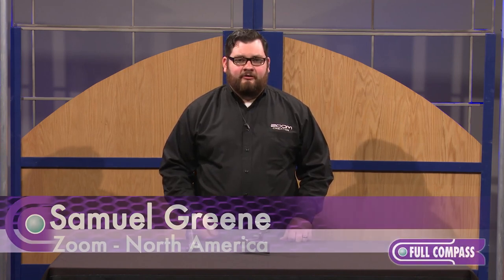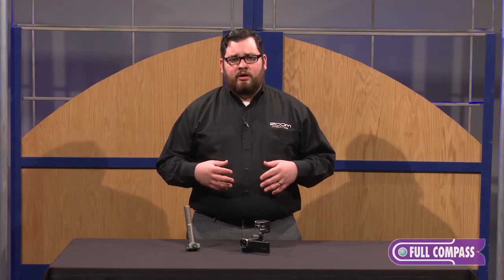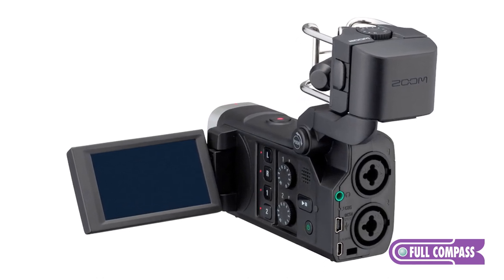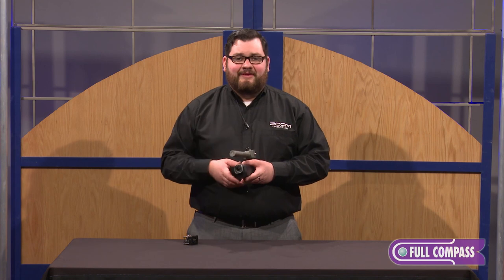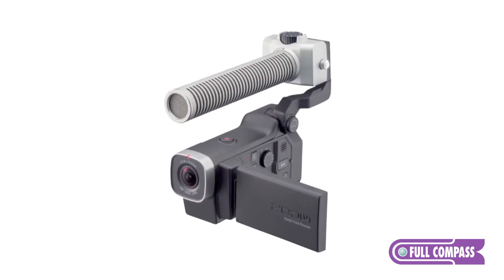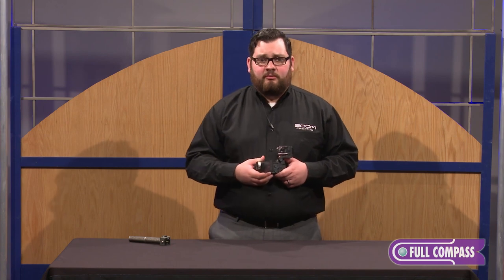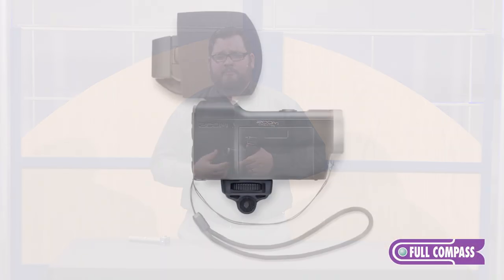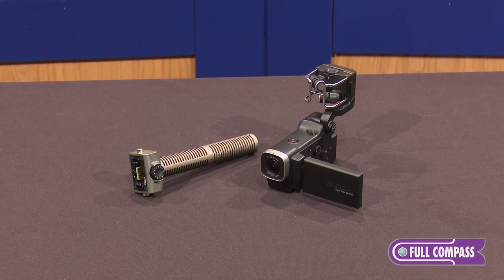Zoom Q8 Handheld Video/Audio Recorder Overview | Full Compass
The Zoom Q8 marries high-definition video with high-resolution audio, making it the perfect camera for music and video creators everywhere. Its 160 degree wide-angle lens and digital zoom ensure that you’ll always capture the complete picture. Combine that with Zoom’s groundbreaking interchangeable mic capsule system and two XLR/TRS combo inputs for a world of options.

The Q8 delivers that same great Zoom sound quality you’ll find in all of their products, with support for high-resolution 24-bit/96kHz audio. It comes with a high-quality detachable X/Y microphone or you can connect different Zoom mic capsules.

A low-cut filter and foam windscreen allow you to eliminate low-frequency noise and rumble, and there are three Auto Gain settings, as well as a built-in compressor and limiter. Audio can be recorded along with video, or the Q8 can be used as a standalone stereo or four-channel audio-only recorder.